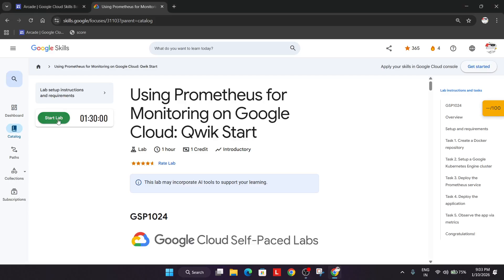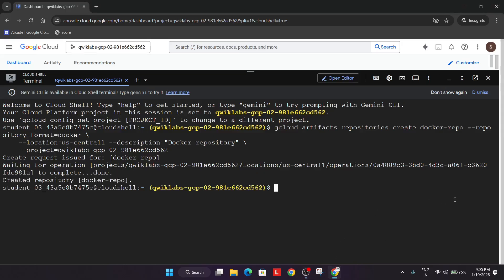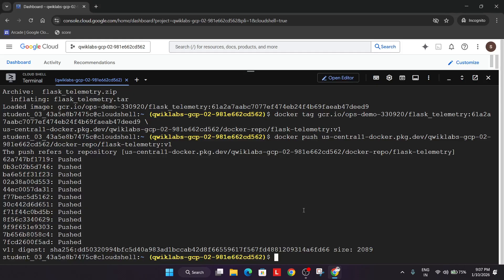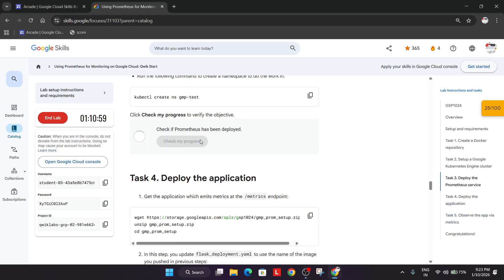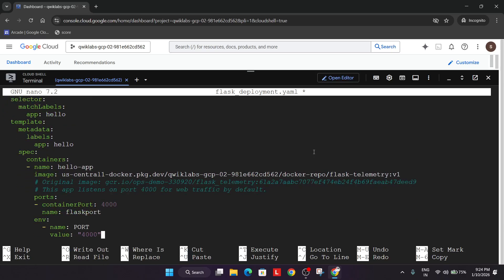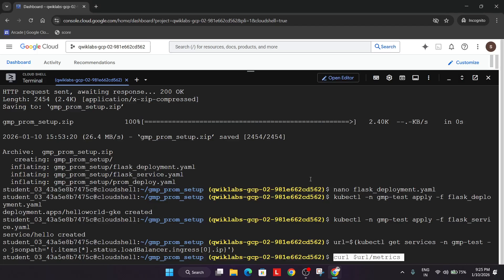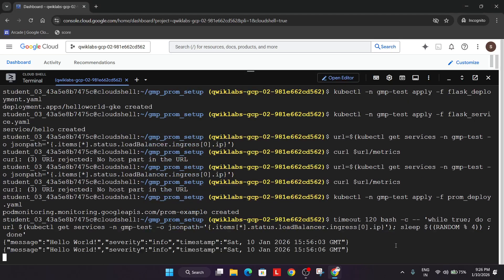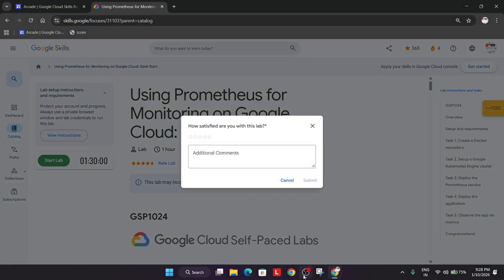Using Prometheus for Monitoring on Google Cloud: Qwik Start | Step By Step January 2026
🔍 Common Queries
qwiklabs
arcade facilitator